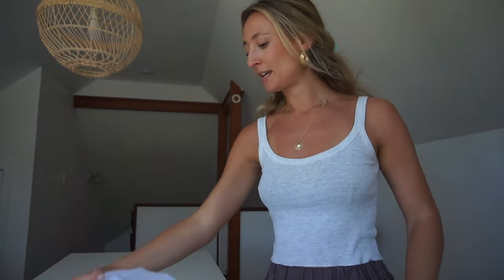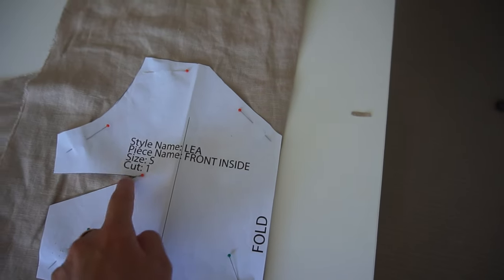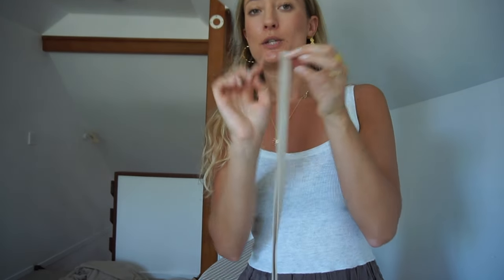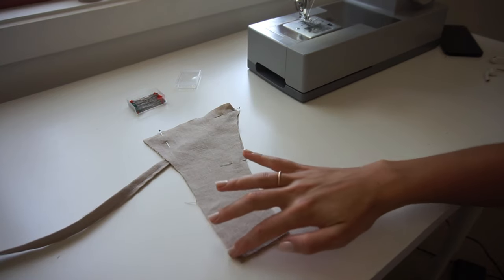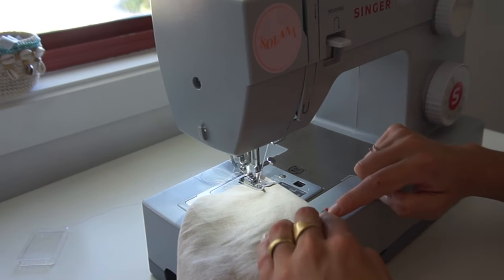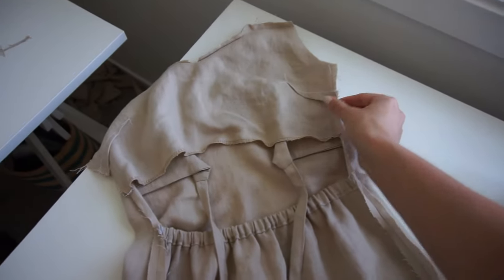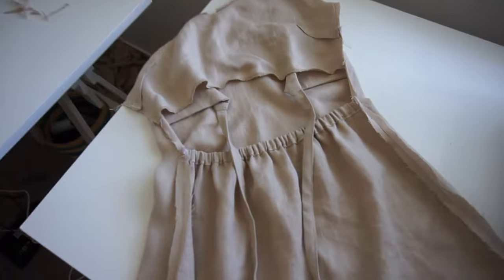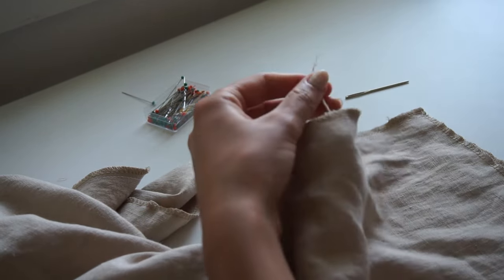Sewing Tutorial Lea Dress - Digital Sewing Pattern for the perfect linen dress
Hi and welcome to my first ever sewing tutorial!

This sewing pattern is perfect for confident beginners that love sewing their own clothes. The Lea Dress is the perfect mini linen dress for sunny days with an open back and puffy sleeves. In this tutorial I am sewing each step to teach you how to do it yourself.

If you have any questions or any steps are unclear please leave a comment or reach out via Instagram @sewingwithsolana

This is my first time making a tutorial for you so I know it's not perfect but I hope you enjoy it anyways and can learn a few new things. I am always happy to get feedback so I can continue creating even better tutorials for you.

Love,
Ann-Sophie xx Instagram: @annsophiehhh